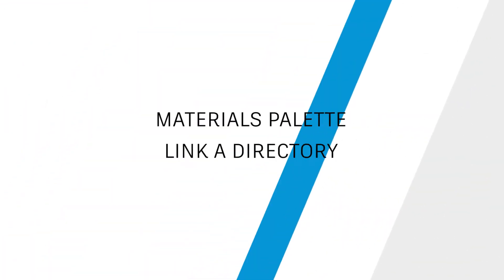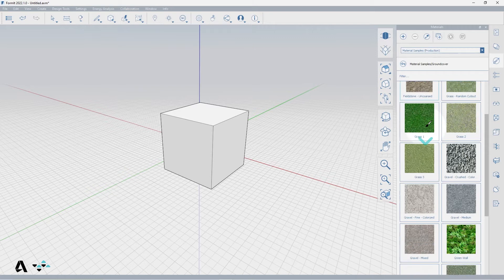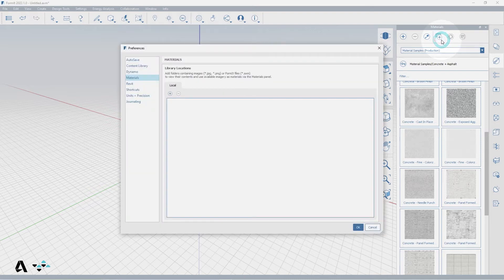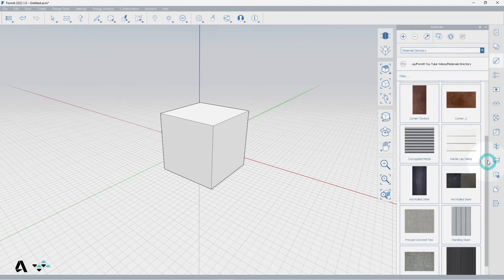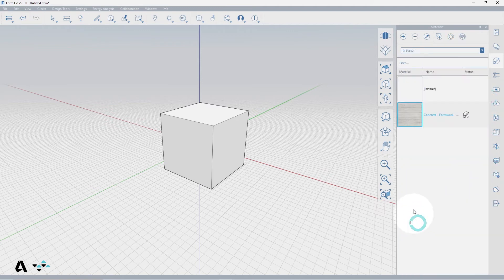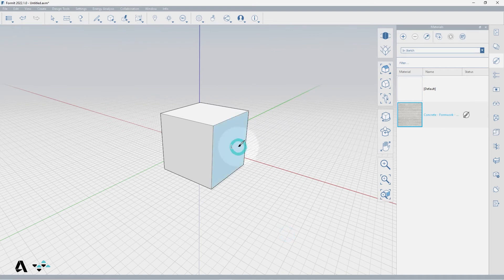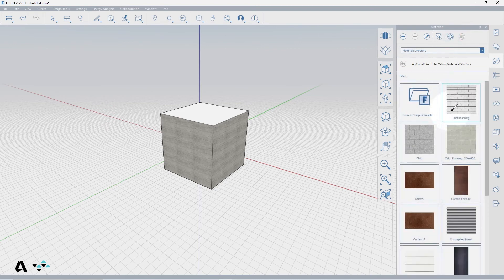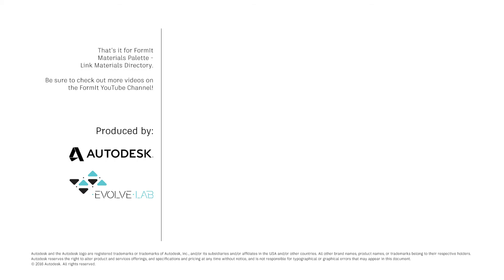3.10 FormIt Snippets - Materials Palette: Link a Directory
This video covers how to use the materials palette to link a materials directory in FormIt.